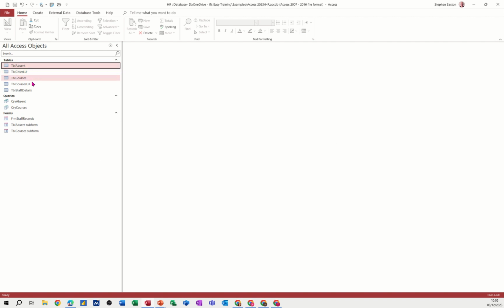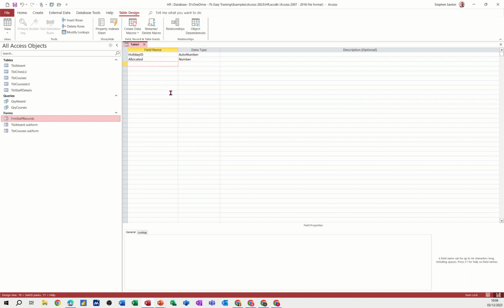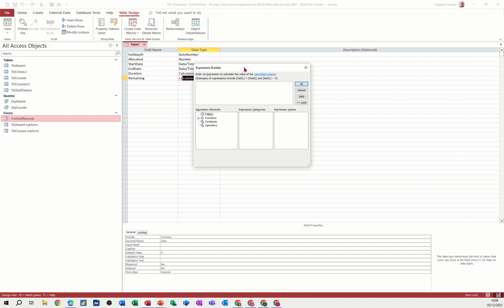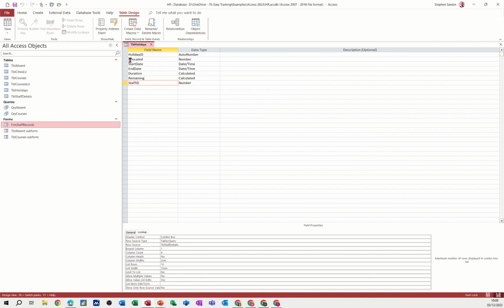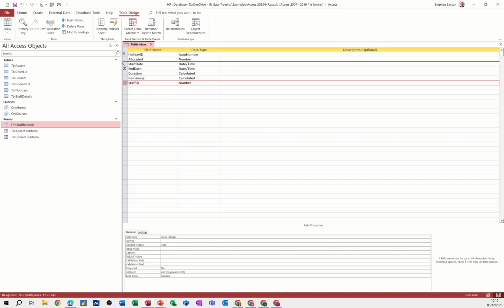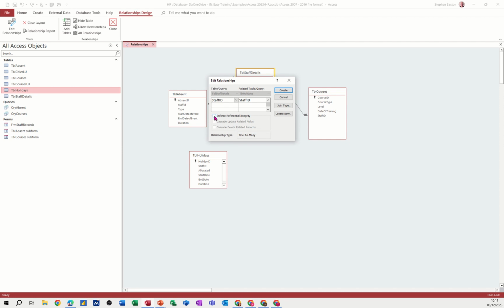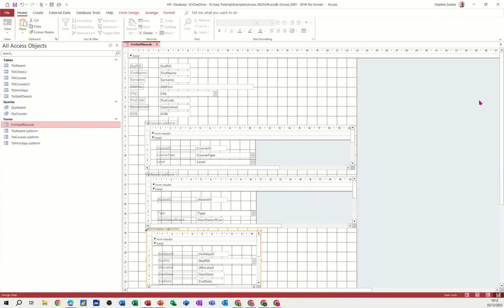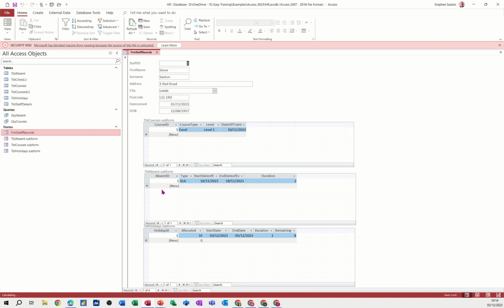Boost Your Skills: Adding a Calculation Field in Access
Join us for an exciting journey into Microsoft Access as we continue building the HR database! In this video, we create a holiday table and integrate it into the database, enhancing our staff records system.

Creating a calculated field in a Microsoft Access table involves a few steps to set up an expression that performs calculations on data within your table. First, open the table in Design View and scroll to the rightmost column, where you will find the 'Click to Add' field heading. Click on it and select 'Calculated Field', then choose the data type appropriate for the calculation result. Access will then display the Expression Builder, where you can enter the formula for your calculation. For example, if you want to calculate the total price from the quantity and unit price, your expression might look like `[Quantity]*[UnitPrice]`. After entering your calculation, click OK to add the calculated field to your table. This field will now automatically compute values based on the formula you provided, each time data in the related fields is modified. Remember, the expressions can be as simple or complex as needed, combining fields using various operators and functions to meet your data processing requirements. For more detailed guidance, Microsoft Support provides comprehensive resources on building expressions and creating calculated fields. Boost Your Skills: Adding a Calculation Field in Access. Microsoft Access tutorial.